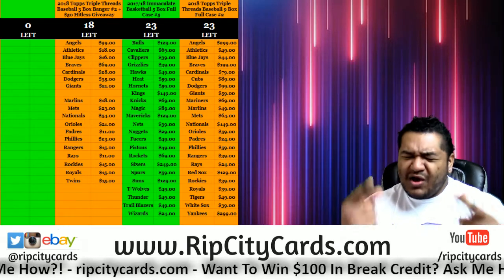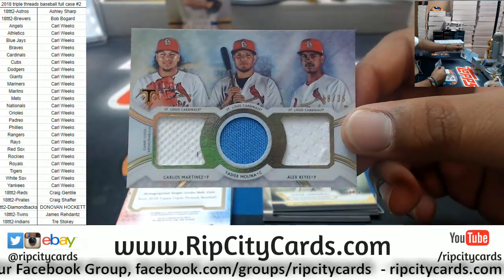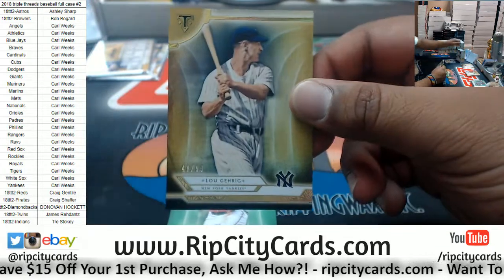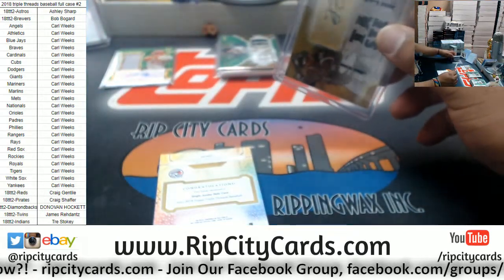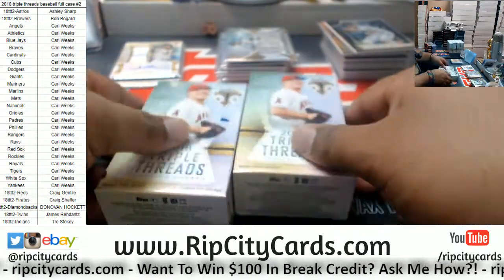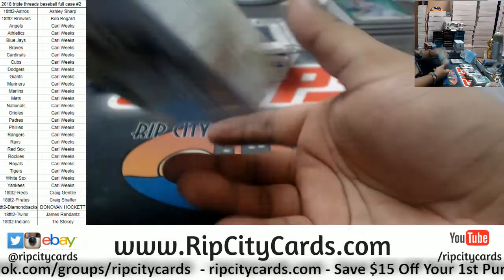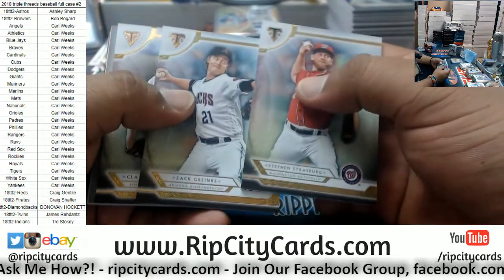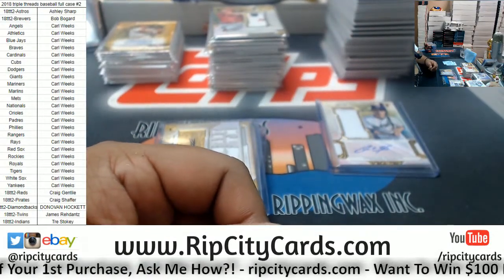2018 Topps Triple Threads Baseball Inner Case #2 RCC